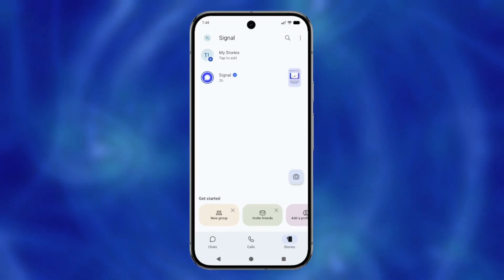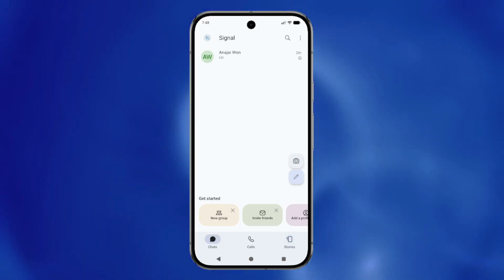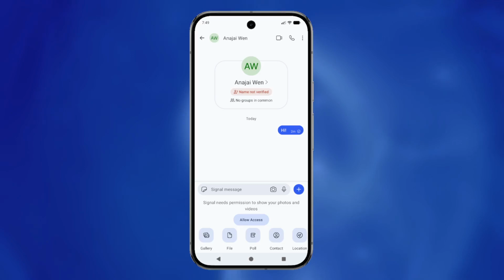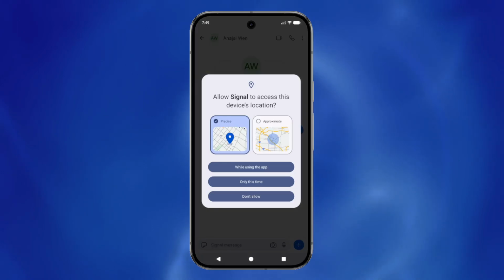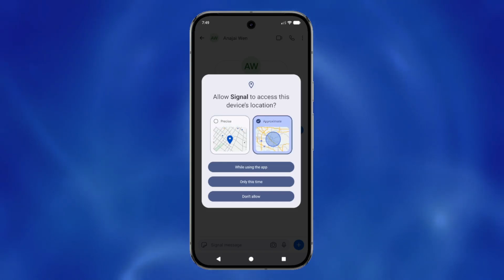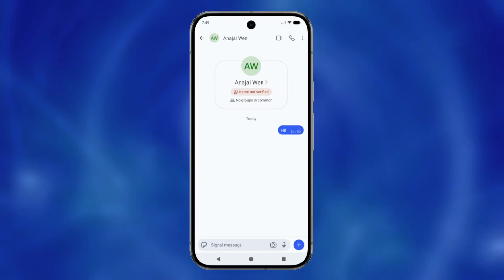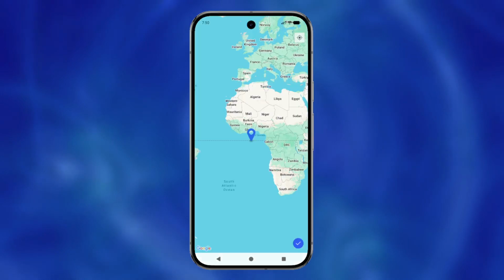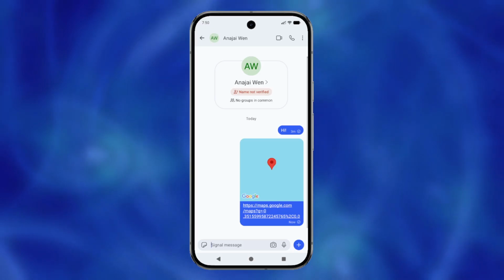How To Send Location To A Contact On Signal App (Full Guide 2026)